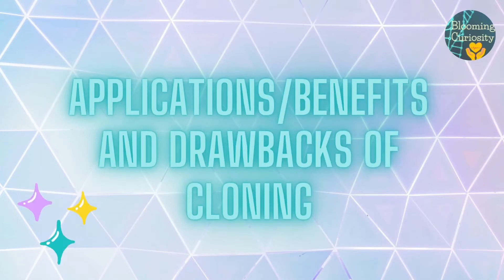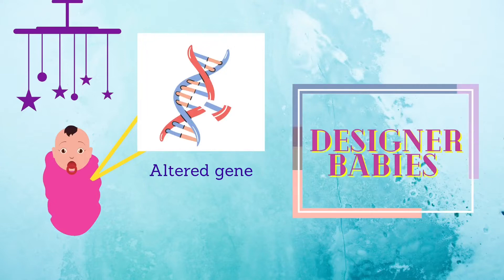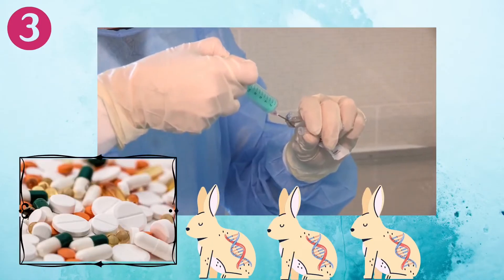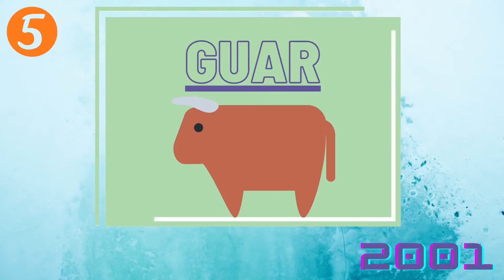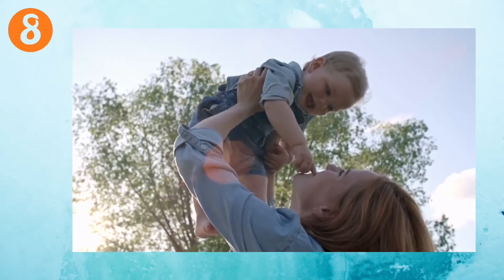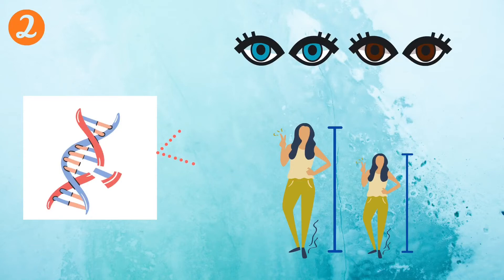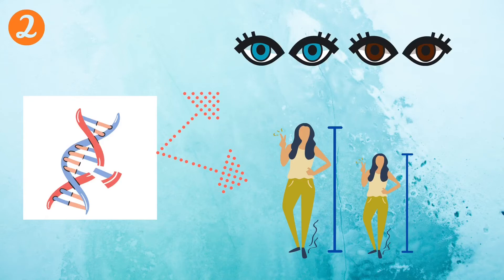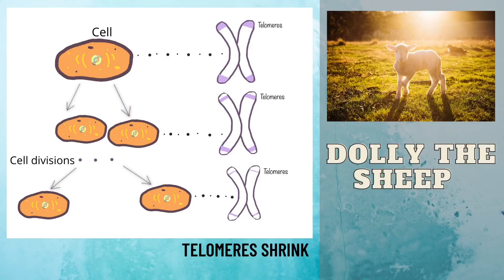Cloning: Applications/Benefits and Drawbacks!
This video discusses the applications/benefits and drawbacks of cloning!

We stand by Black Lives Matter. Here, I am sharing some anti-racism resources and other materials that can help us educate ourselves:

"5 Ways to Show Up for Racial Justice Today"

"Liberty and justice for all: standing united in the fight for equality"